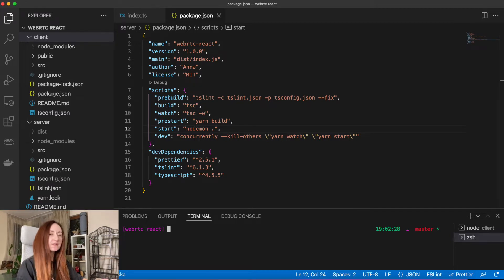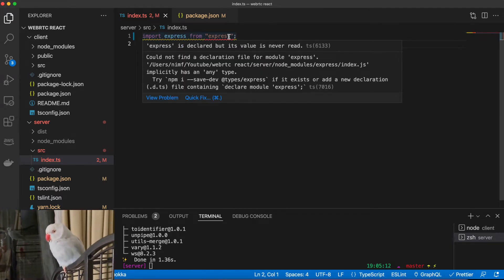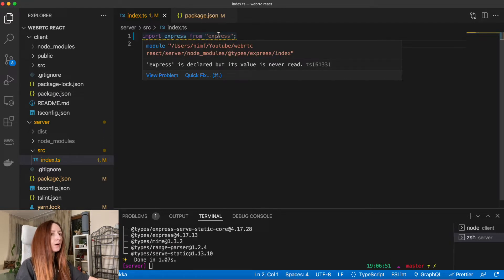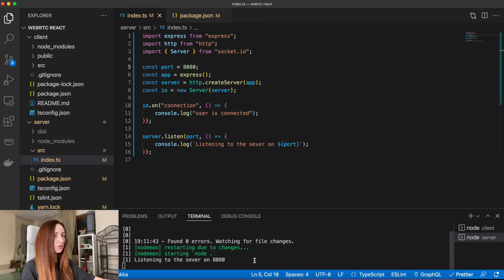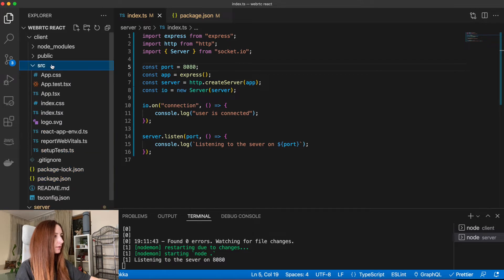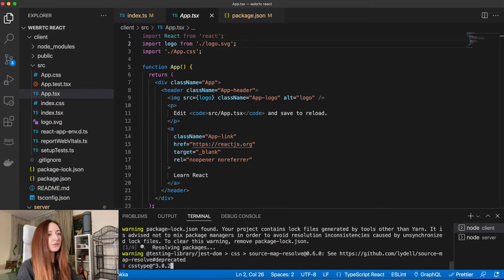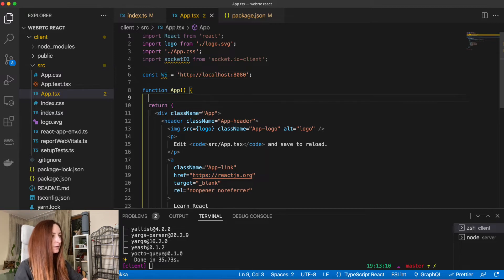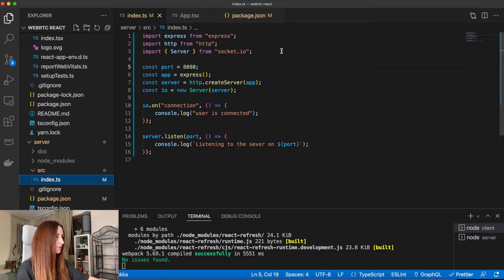Create WS server with Node.js, typescript, socket.io and express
The second episode of WebRTC tutorial, where I will show how to create web signalling server from scratch using NODE.JS TypeScript, Express and Socket.IO